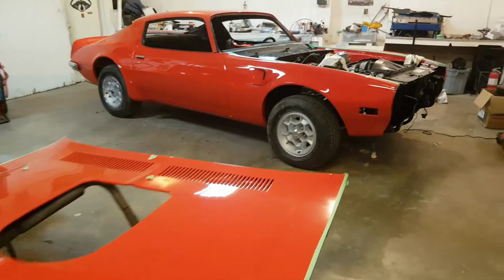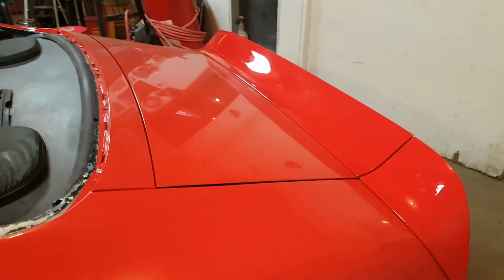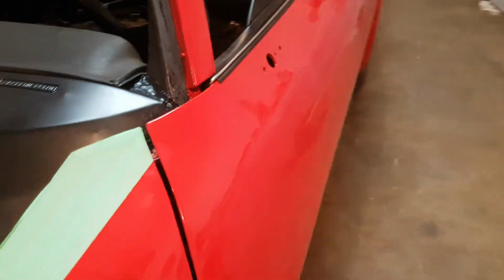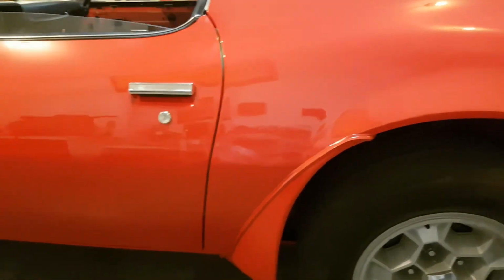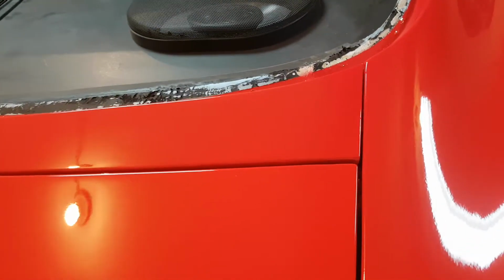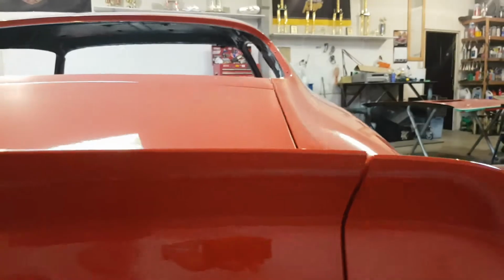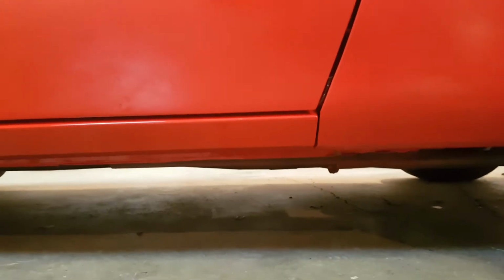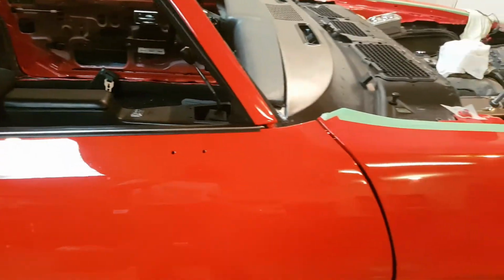20180718 Body Lines and Panel Alignment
A walk around and close look at door gaps. Trunk and rear spoiler alignment nearly complete.